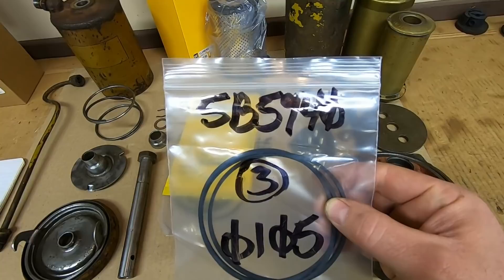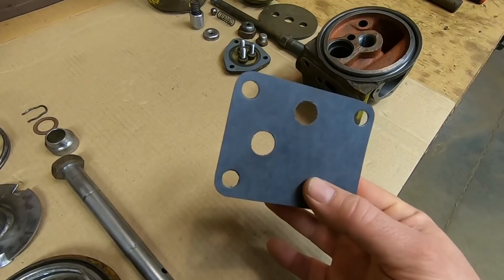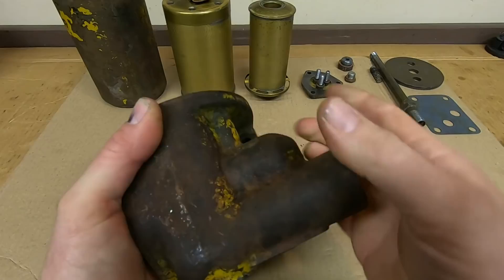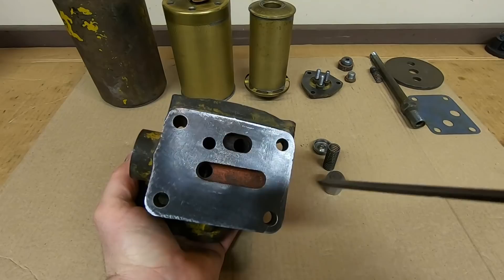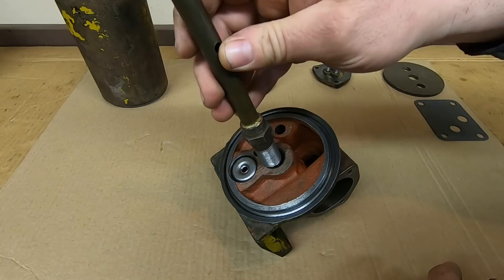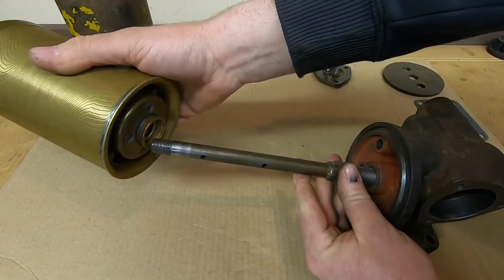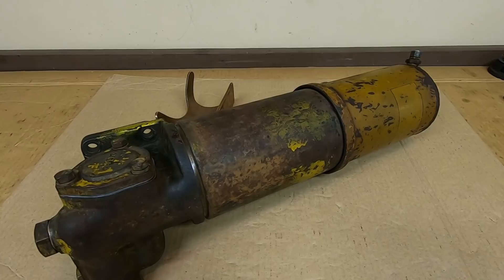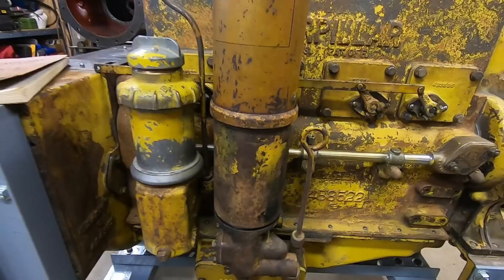Caterpillar D2 5J1113 Diesel Engine Assembly Ep.42: Assembling & Installing The Hybrid Oil Filter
Big, cumbersome, and awesomely ridiculous!